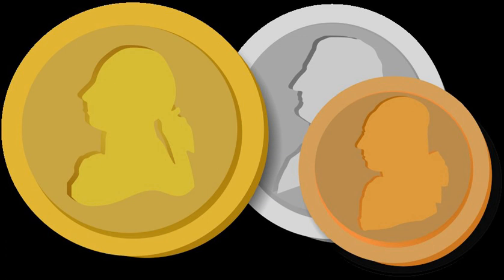Choice of techniques | Wikipedia audio article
00:00:32 See also

- Socrates

SUMMARY
The choice of techniques is an area of economics in which the question of the appropriate capital or labour-intensity of the method of production of goods is discussed. In the context of traditional development economics it was often recognised (Stewart  (1972) for example) that this choice was central to development strategies and that such choices were inter-twined with decisions over the type of goods to be produced and the scale of operation of an industry.